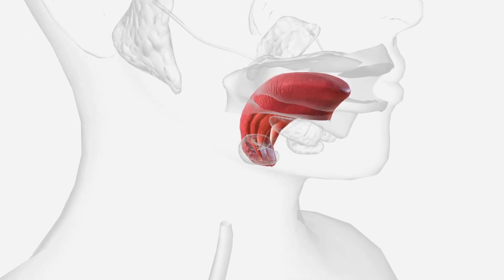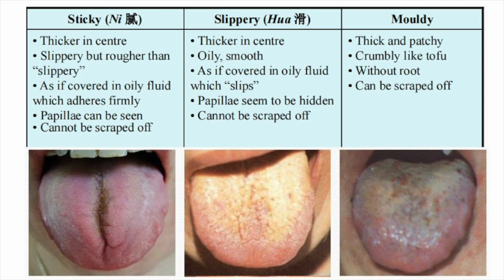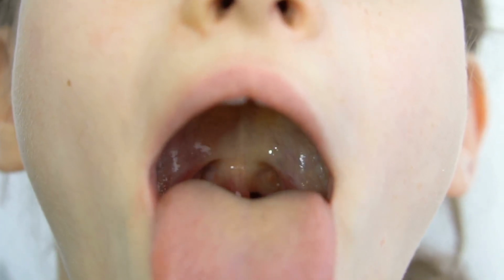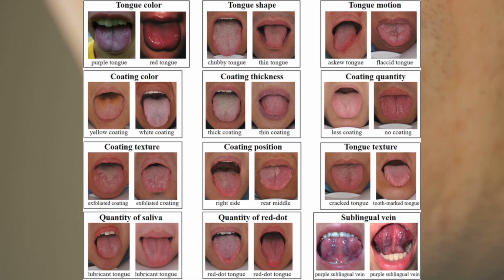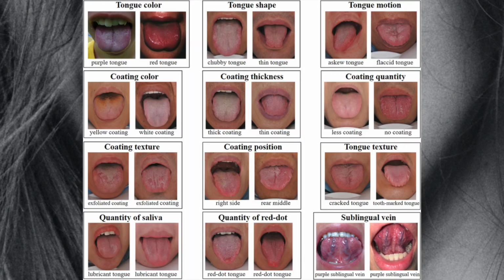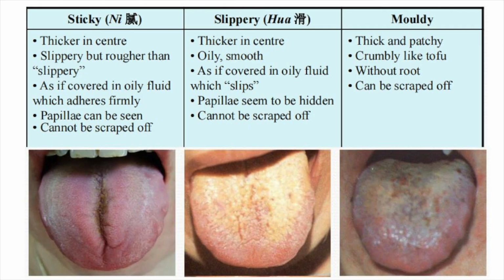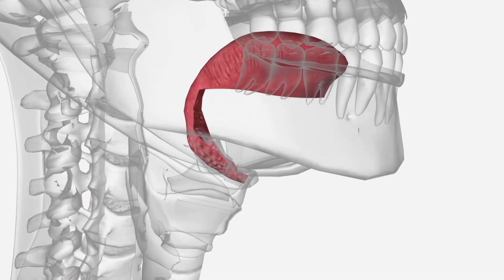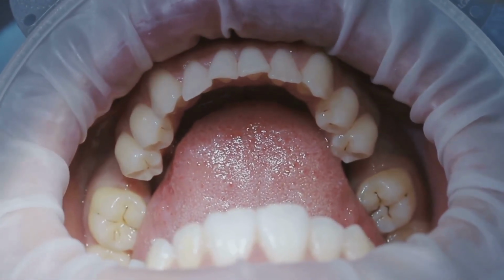🌿 Tongue Diagnosis Video 🌿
Discover what your tongue is telling you! 👅✨ In our latest video, Michael Woodworth from Makari Wellness dives deep into TCM tongue diagnosis—body color, shape, coating, and what each feature reveals about your Qi, Blood, Yin, and Yang. Whether you’re curious about pale tongues, thick yellow coatings, or geographic peels, this guide equips you to spot patterns and understand your internal health.

Unlock the secrets of your health through the lens of Traditional Chinese Medicine! In this comprehensive lecture, Dr. Michael Woodworth of Makari Wellness explores:

👉 Key Takeaways:

How tongue features map to Qi, Blood, Yin, Yang, and fluid balance

Western physiology correlations for each tongue pattern

Practical steps for self-assessment and when to seek professional care